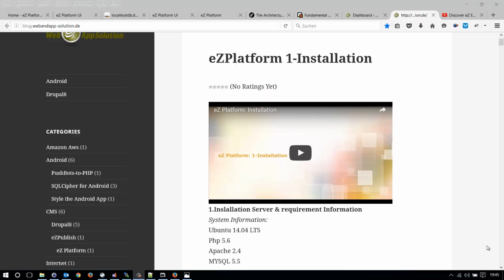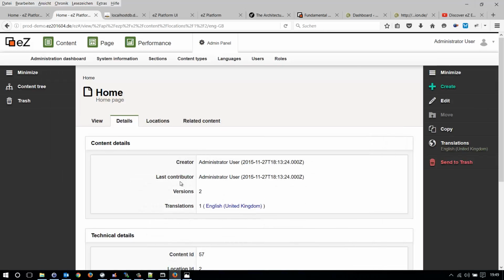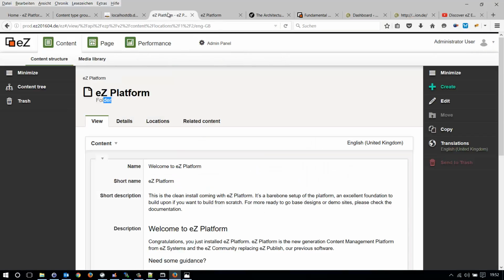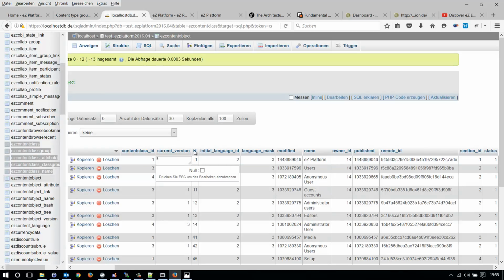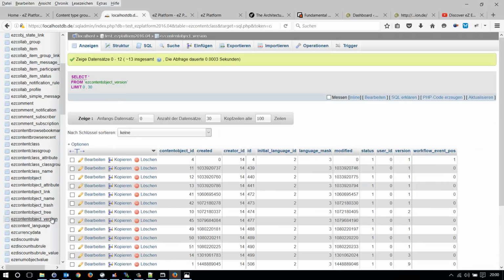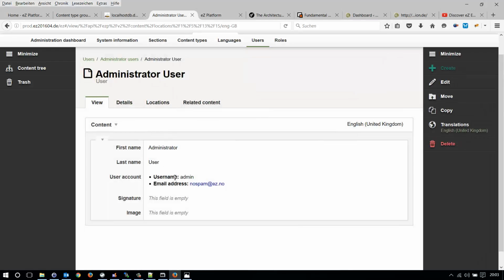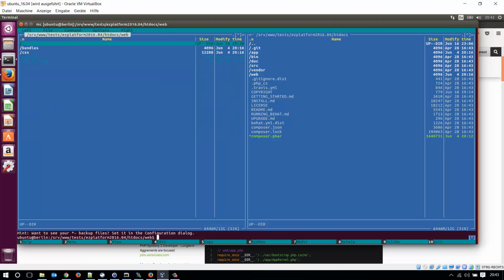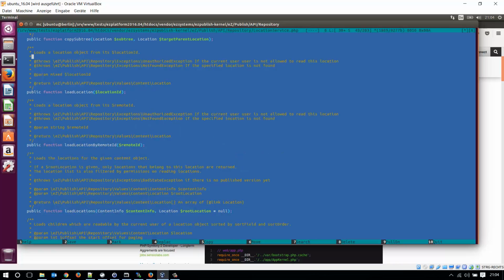eZPlatform 2-CMS Architecture